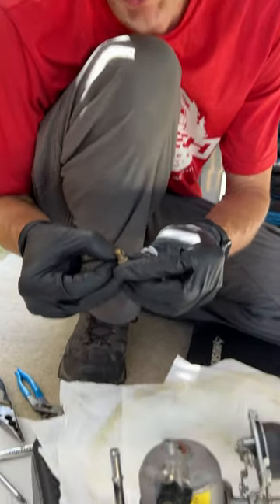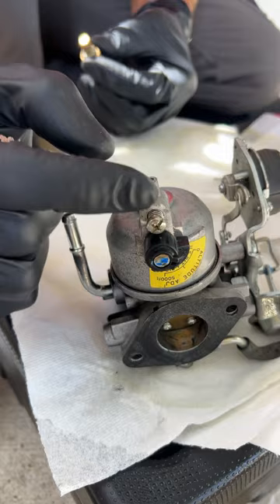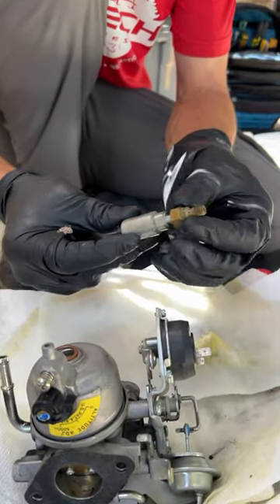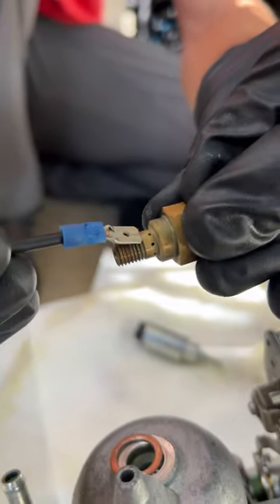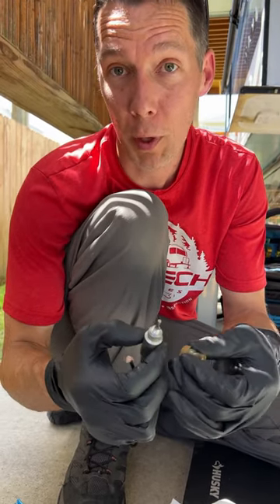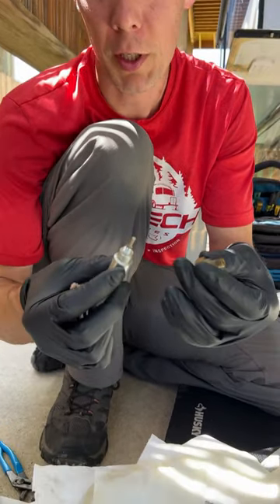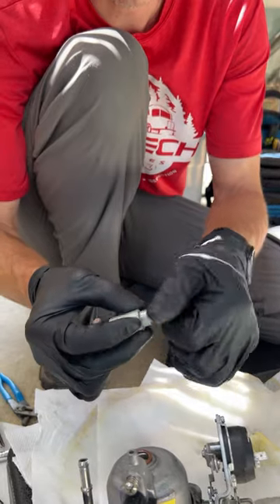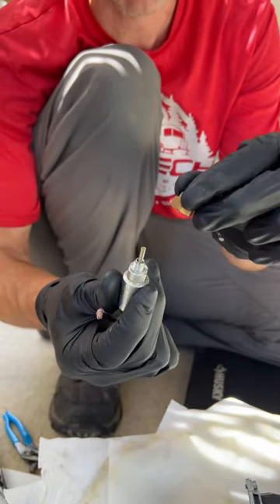RV Generator Carburetor Cleaning